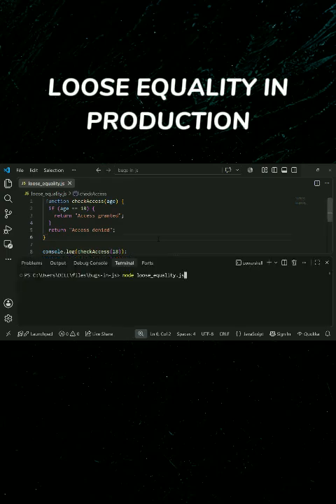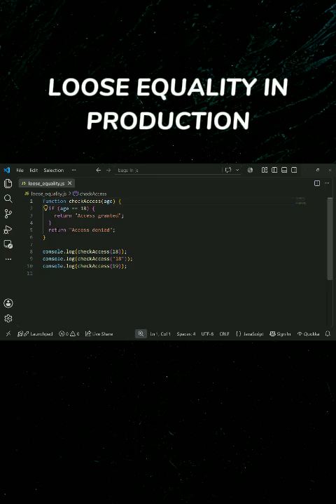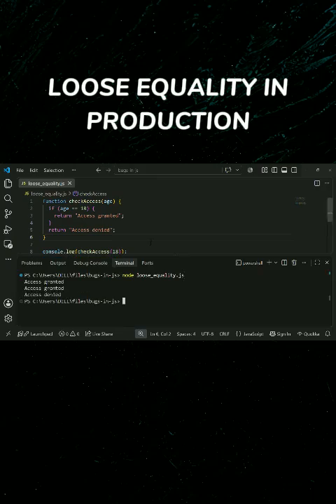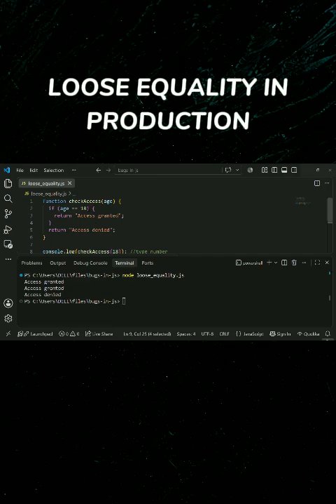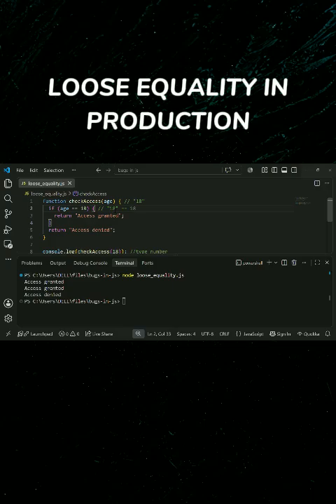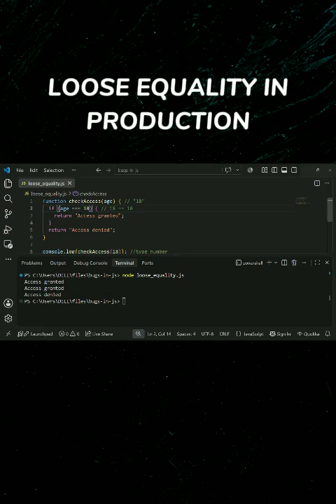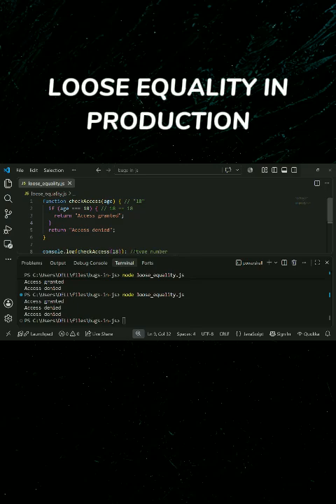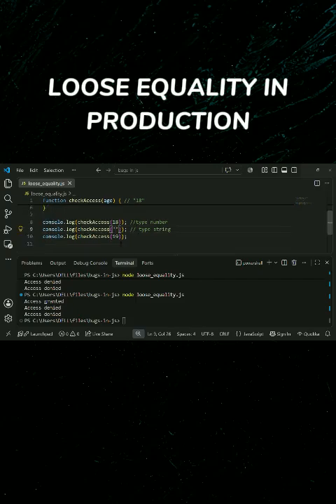JS weird bug in production, how do you resolve this js